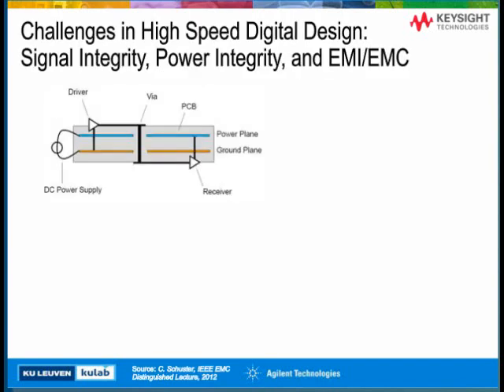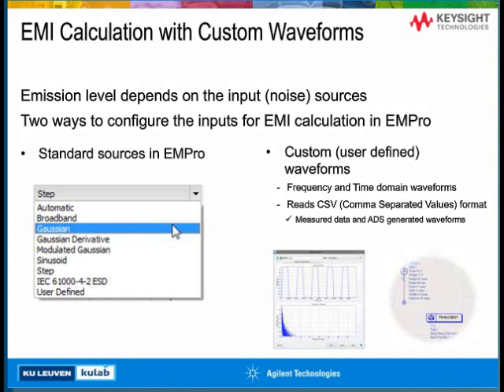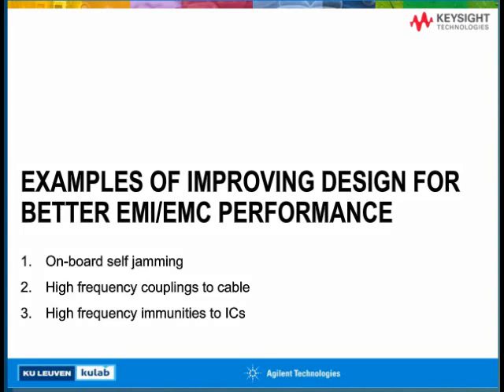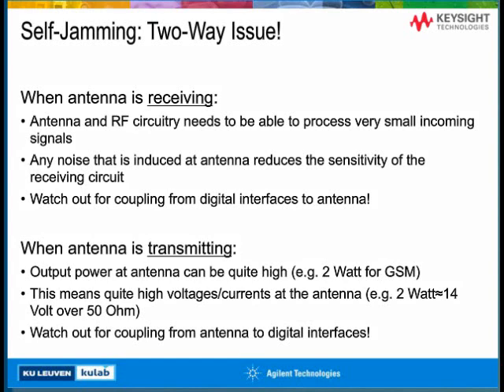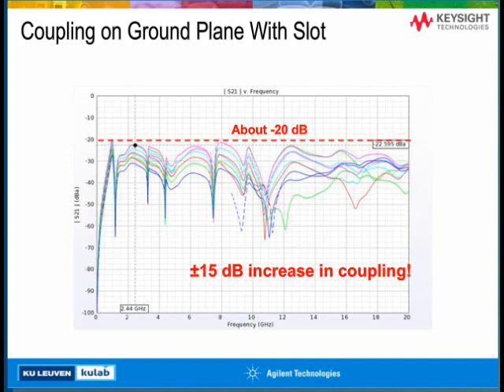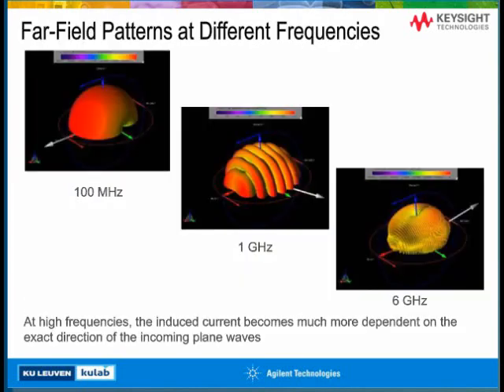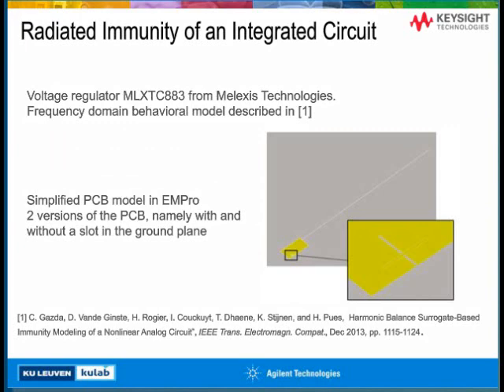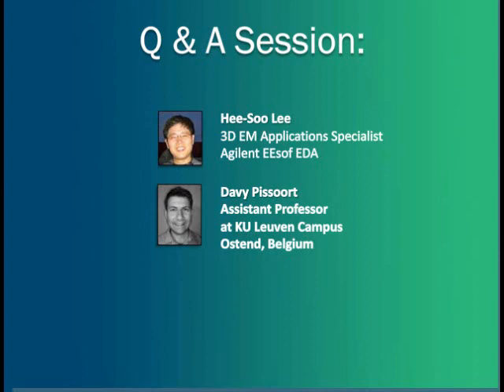EMI/EMC Analysis for High-Speed Digital Design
This recorded webcast is for high-speed digital design engineers and managers who are interested in analysis of EMI/EMC.

Increasing data rates for applications such as 28/32Gbit SERDES and 100Gbit Ethernet make high-speed digital designs extremely challenging. Designers are faced with more stringent EMI and EMC specifications, requiring new design techniques to limit emissions and reduce susceptibility to noisy environments. Thanks to advances in numerical EM (Electro-Magnetic) simulation technologies, it is now possible to analyze EMI/EMC behavior before prototypes are built.

In this webcast, we will highlight the use of state-of-art EM simulation technologies for  analyzing EMI/EMC of high-speed digital designs, then compare results with industry regulatory standards such as FCC and CISPR. Various application examples will be demonstrated, with high-speed PCB designs that include chassis housing, cables, and USB3.0 connectors.

This is a recorded version of a live webcast from Agilent Technologies in 2013. Agilent Technologies Electronic Measurement Group is now Keysight Technologies